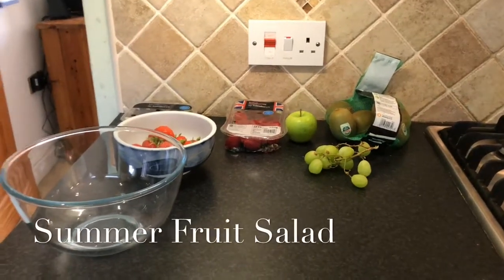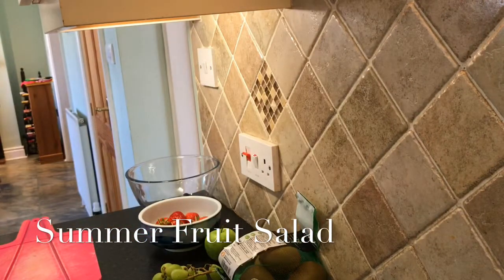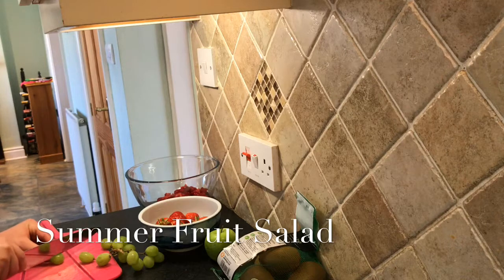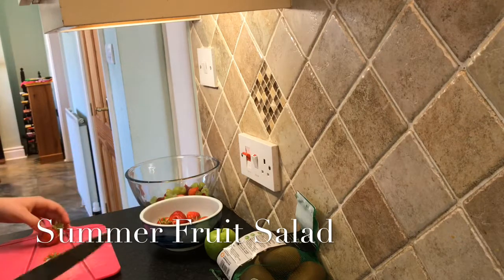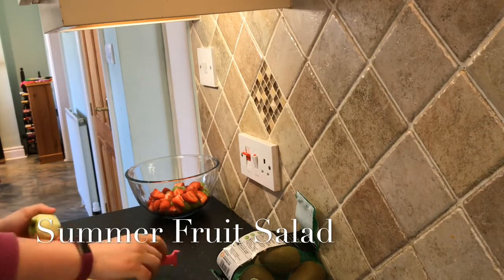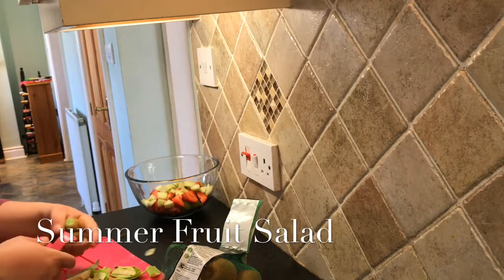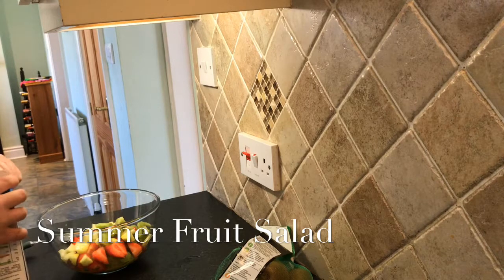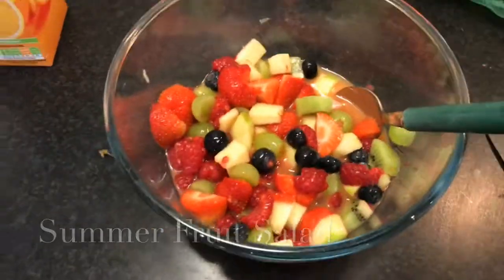Summer Fruit Salad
In this Video I Made a summer Fruit Salad with loads of delicious summer Fruits.